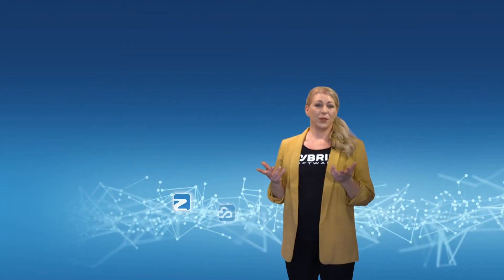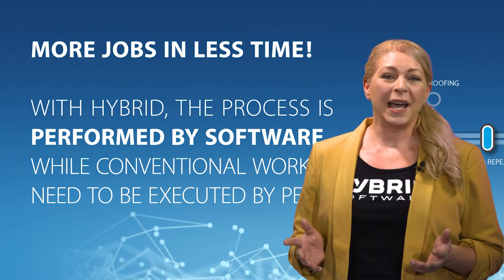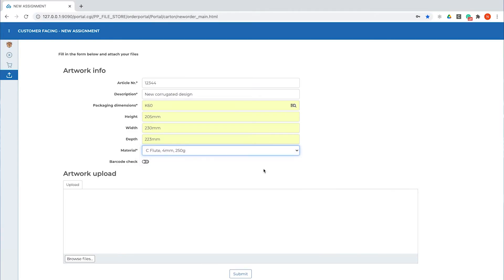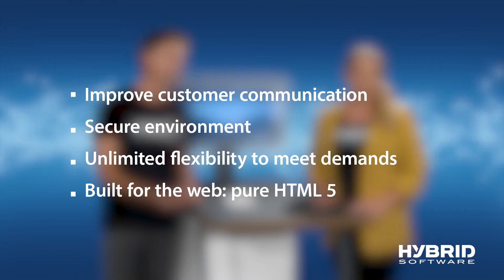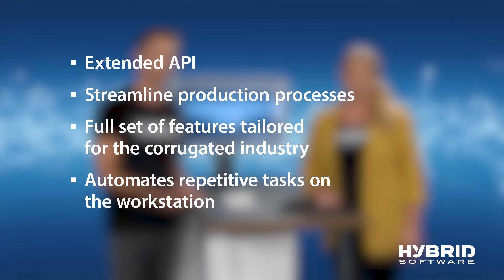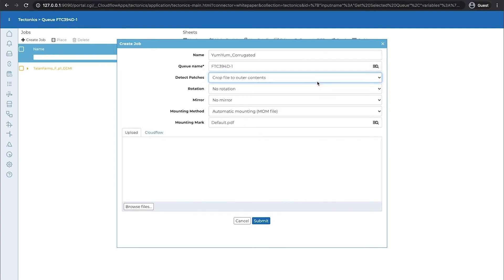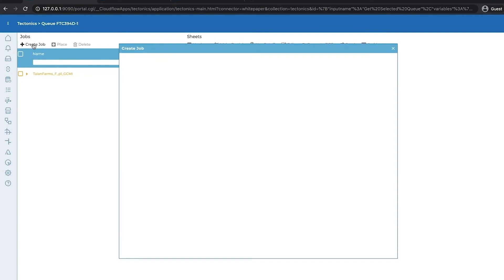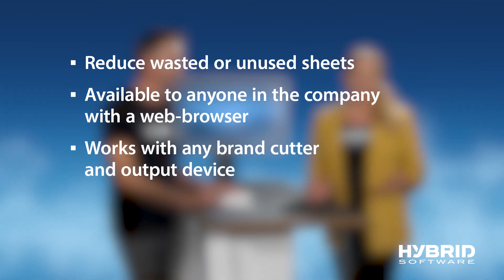HYBRID Software - Solutions for Corrugated Printing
Are you searching for a modern solution for increasing production for your corrugated printing business or getting further in your digital transformation?

HYBRID software’s modulation of your unique business process allows touchpoints usually done with manual labor to be optimised with lights out automation: increasing efficiency and avoiding risk associated with human errors.

Discover more in our introduction for corrugated printing.

Video Content:
0:00​ - Intro
04:22 - Data Delivery
06:14 - Artwork Editing
08:36 - Customer Approval
11:11 - Plate Optimisation and Editing
13:06 -  Sheet Output
15:22 - Conclusion